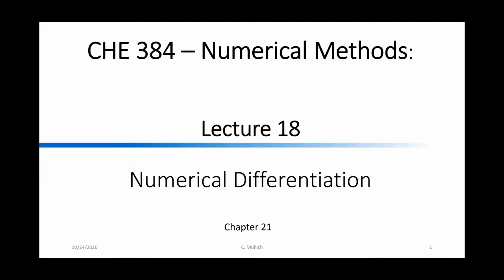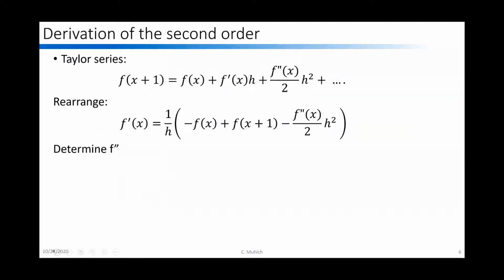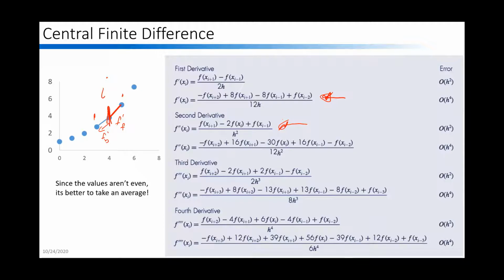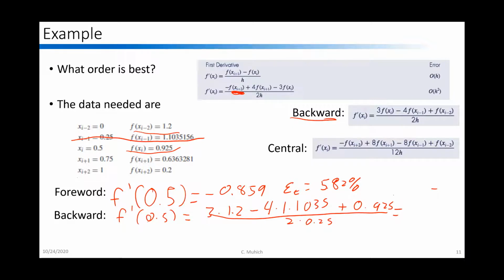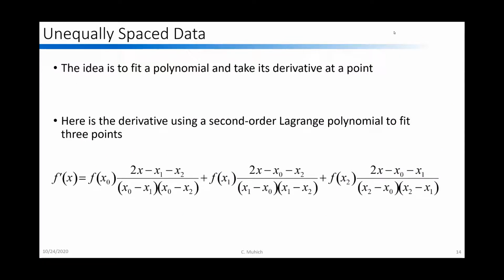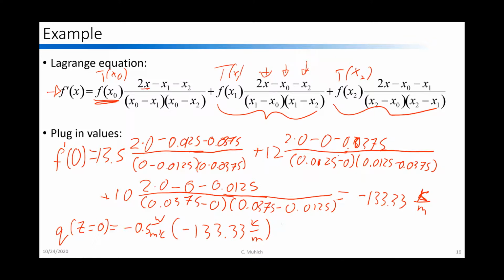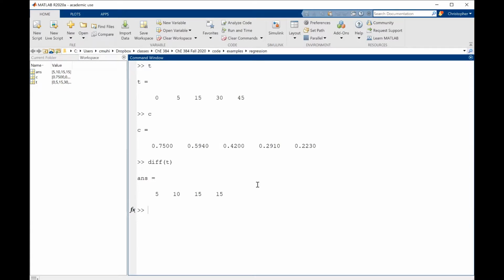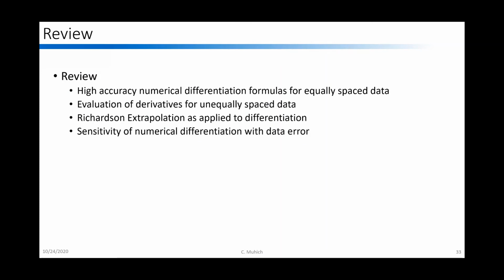lecture 18 numerical differentiation